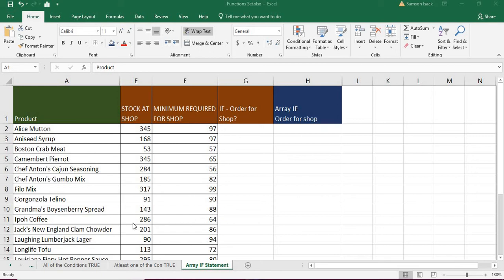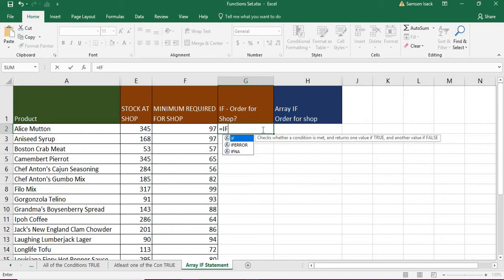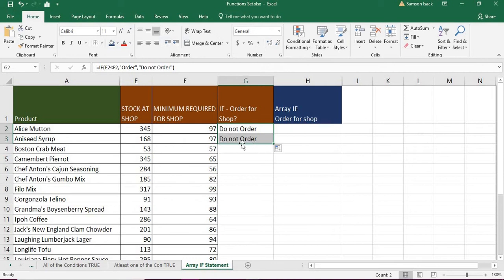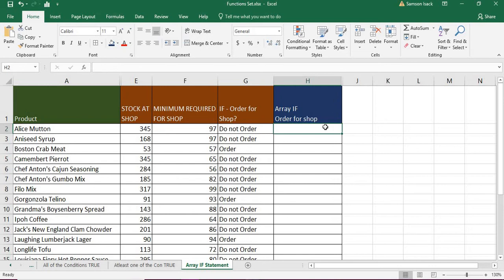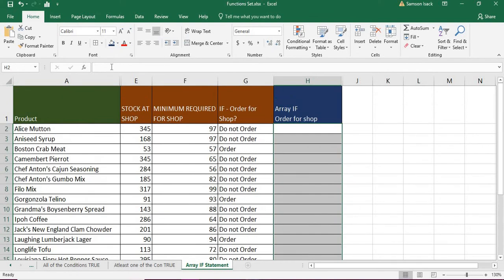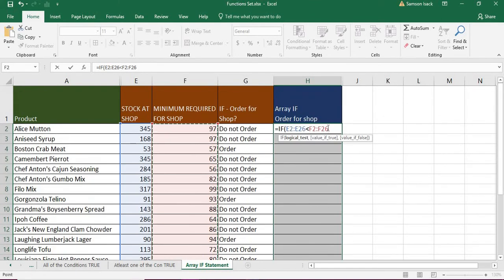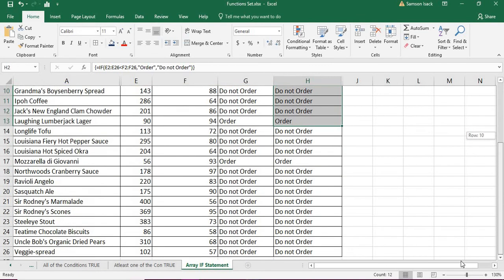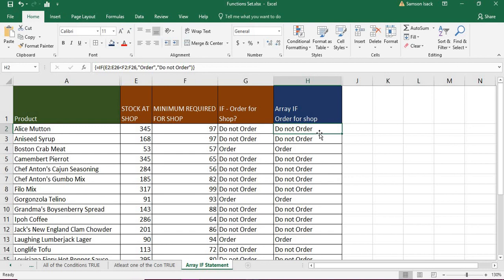Excel : Usage of function 'Array IF'